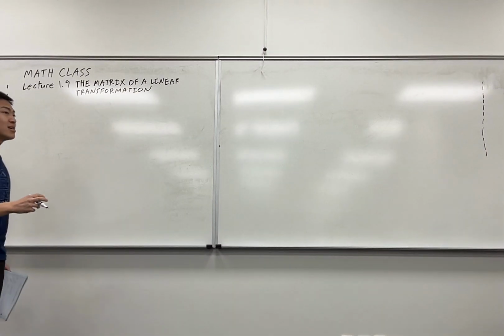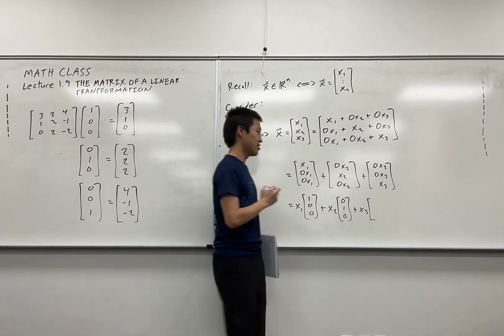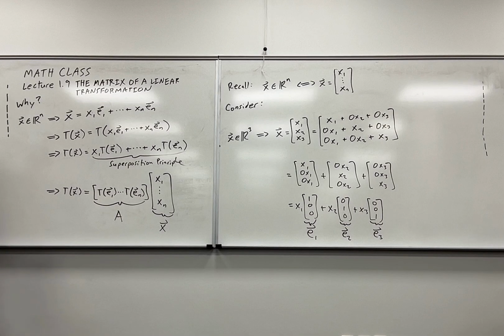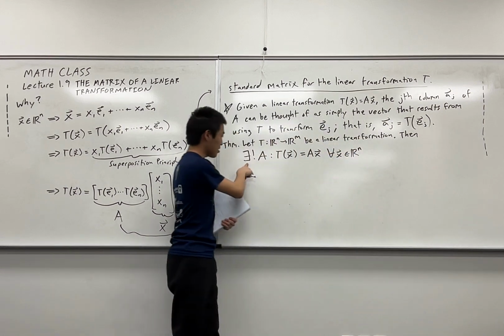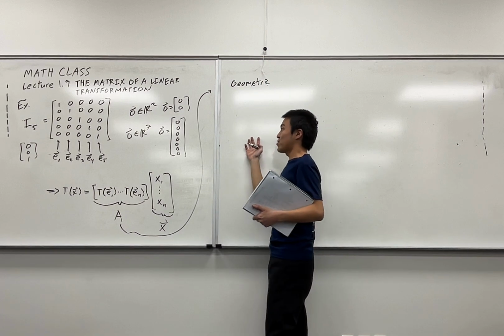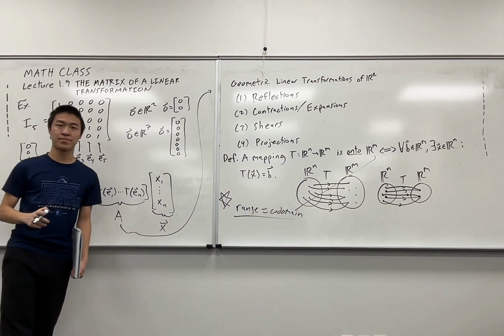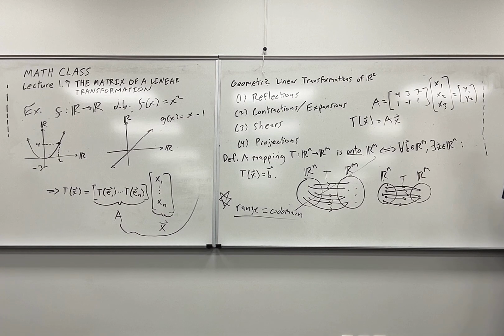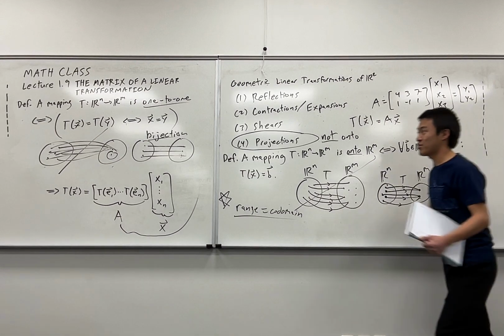MAT 312 Lecture 1.9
1.9 The Matrix of a Linear Transformation